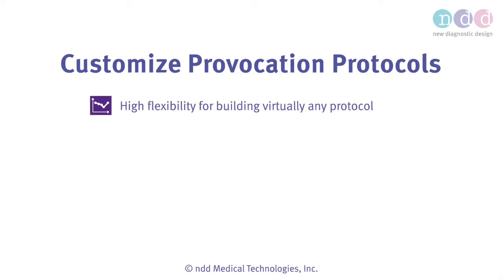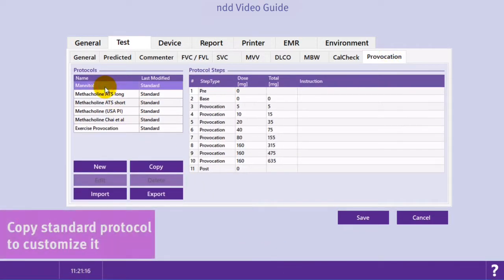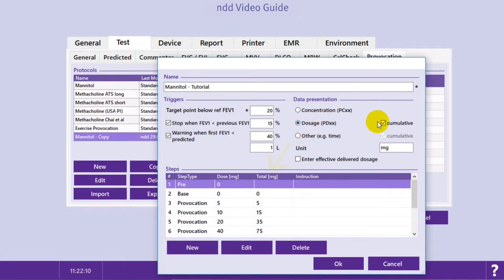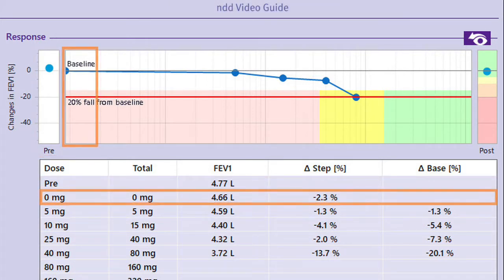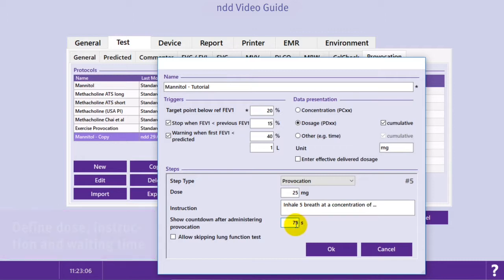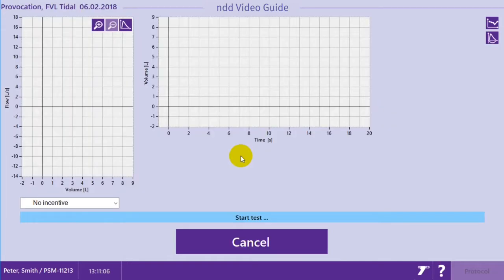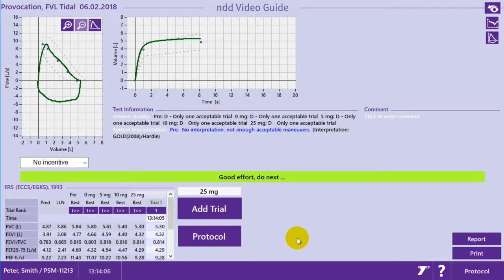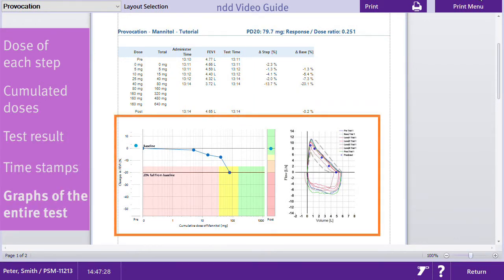ndd Video Guide - How to Customize Provocation Protocols to Meet Your Needs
This ndd video guide explains the new features available in the EasyOne Connect software. Learn how to:

- Build your own provocation protocol
- Modify existing standard provocation protocols
- Export and load protocols onto other machines